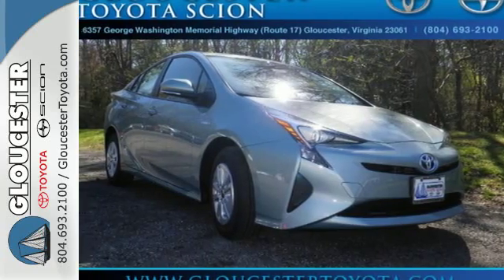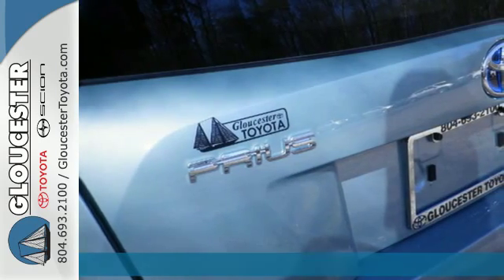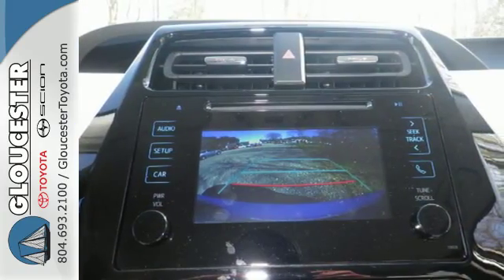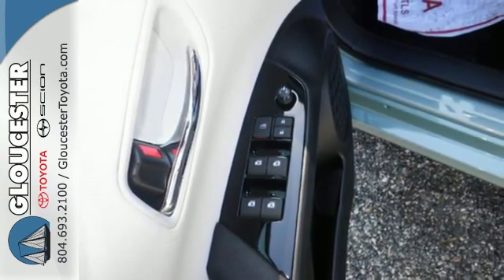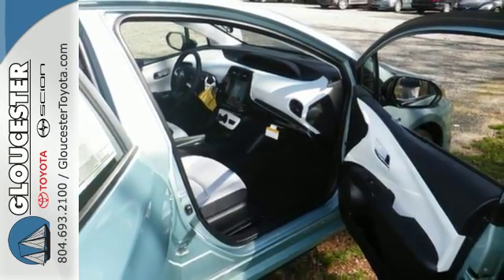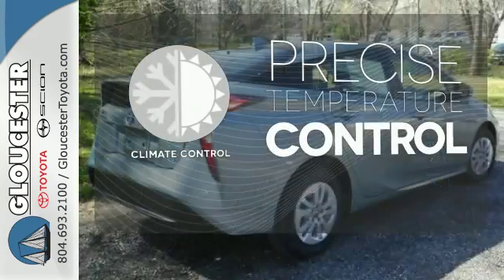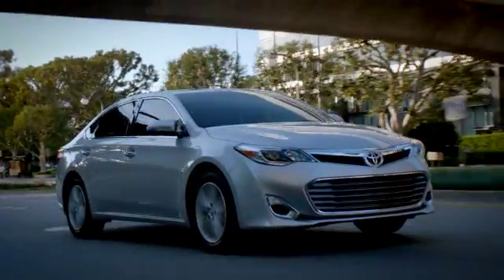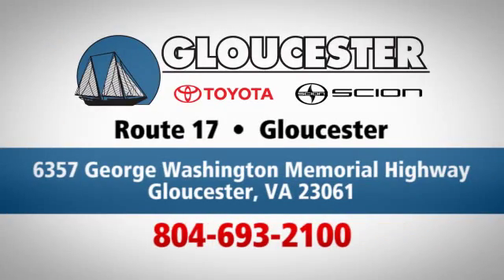New 2016 Toyota Prius Gloucester VA Newport News, VA #7078 - SOLD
Year: 2016
Make: Toyota
Model: Prius
Trim: Two
Engine: 4 Cyl - 1.8 L
Transmission: Variable
Color: Sea Glass Pearl
Stock #: 7078
VIN: JTDKBRFU7G3510856

Gloucester Toyota offers a full selection of service areas including:
Address:
6357 George Washington Memorial HWY